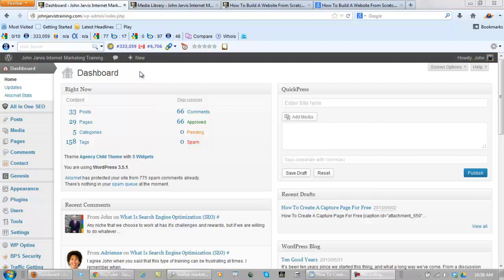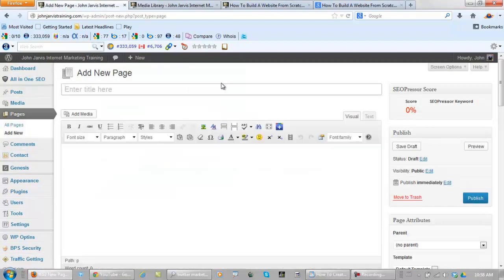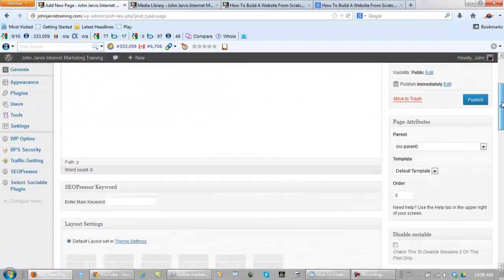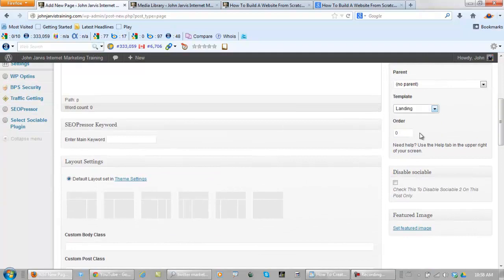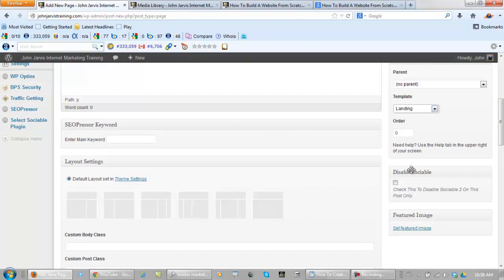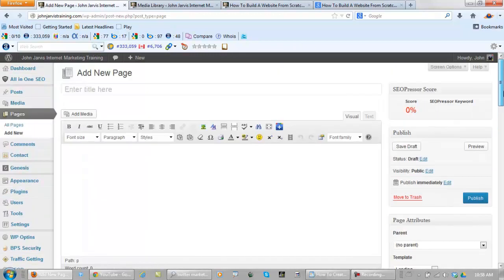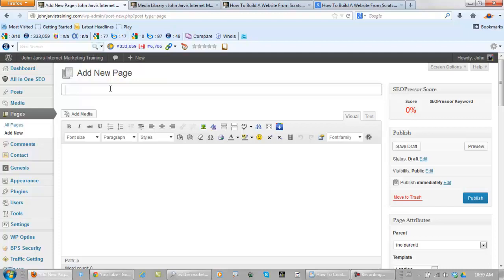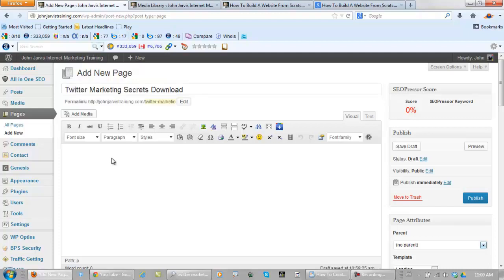How To Create A Capture Page For Free Part 1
How To Create A Capture Page For Free

This is one of the many tutorial vidoes that I have made on how to create a capture page for free.

The link above takes you to internet marketing training on how to create a website and a free capture page.

It's a toss up on what should come first, how to create a website or how to create a capture page. And a free lead capture page works just as well as one that you buy, if you build it right.

For more on how to create a capture page for free and other internet marketing training here's my main YouTube channel: